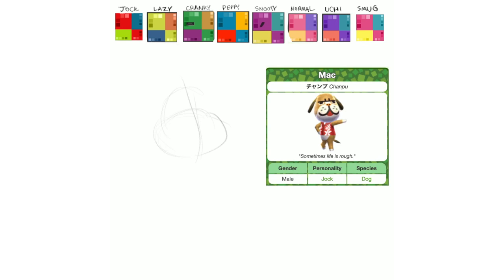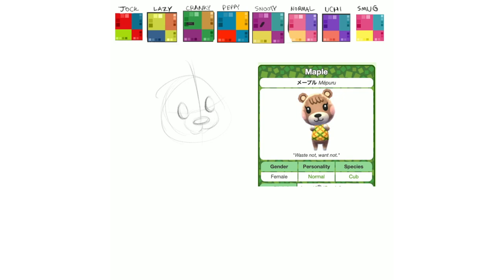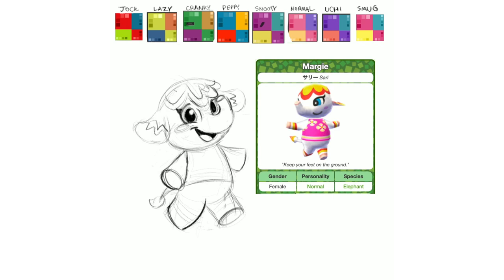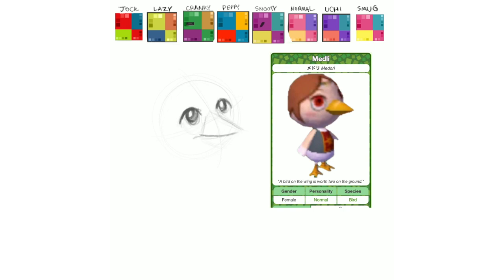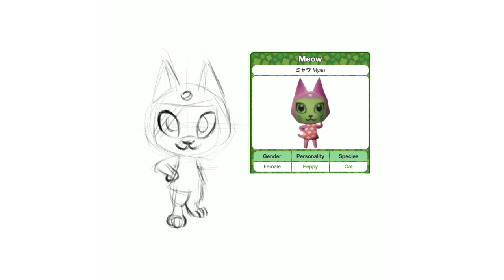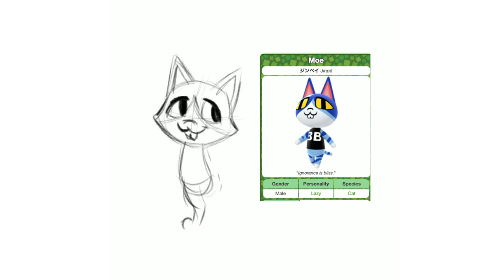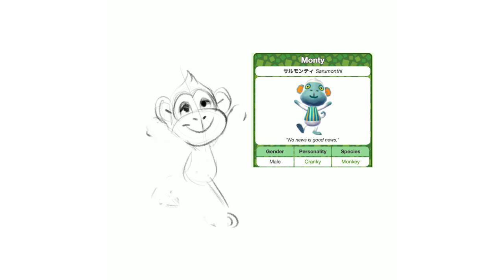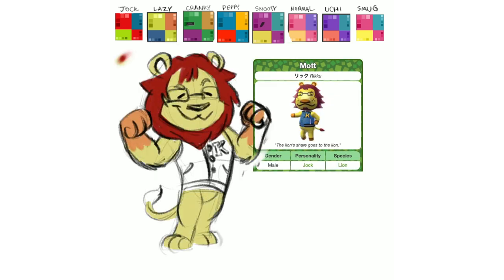Sketching ALL Animal Crossing Villagers A-Z: M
links!

intro/outro music kindly provided by

Software/Hardware Used:
iPad pro 12.9" with Apple Pencil
Astropad
Adobe Animate CC
Procreate